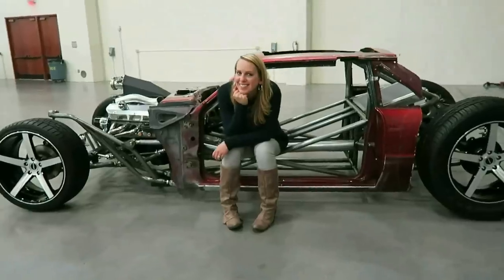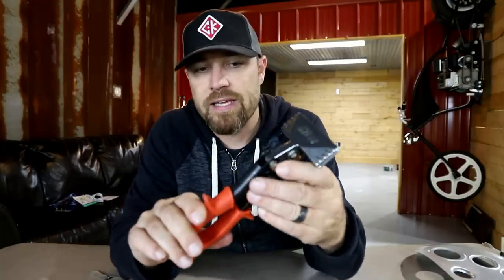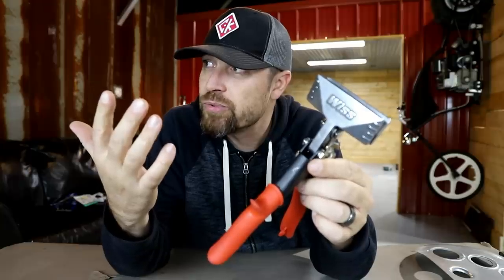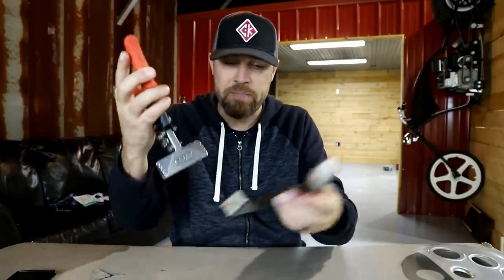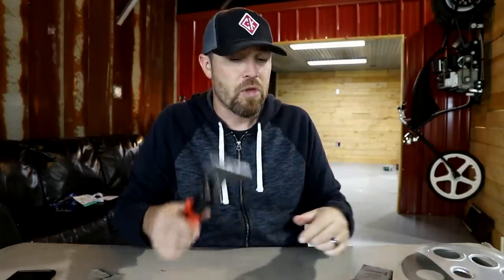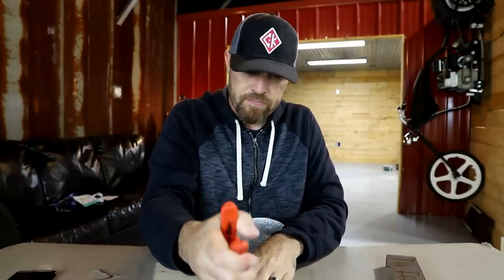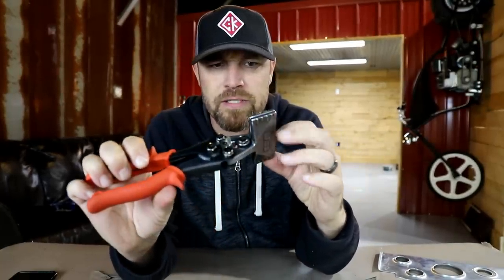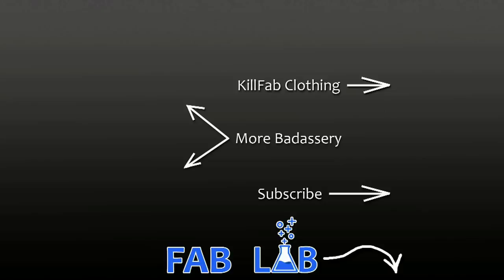You Need This Tool - Episode 115 | Sheet Metal Hand Seamer Metal Brake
3” Wiss Hand Seamer
6” Wiss Hand Seamer

On this episode of You Need This Tool I feature the Wiss Hand Seamer or hand brake. This may be a tool most are not familiar with but its a pretty cool one.